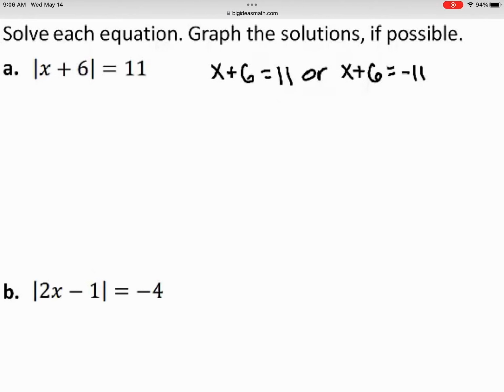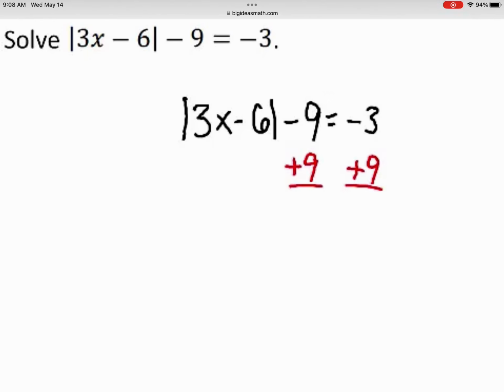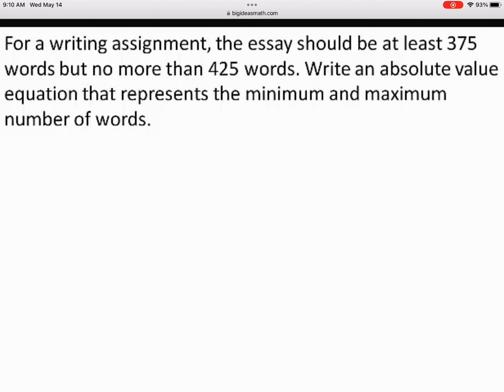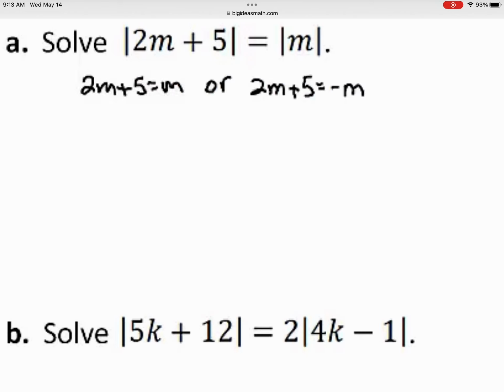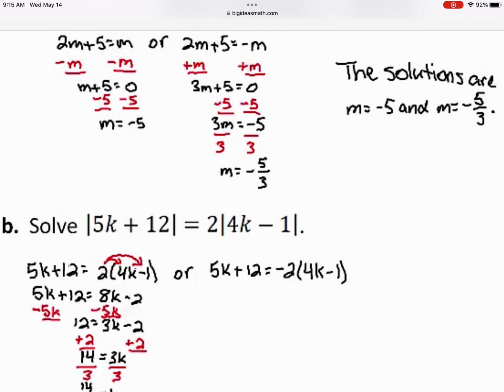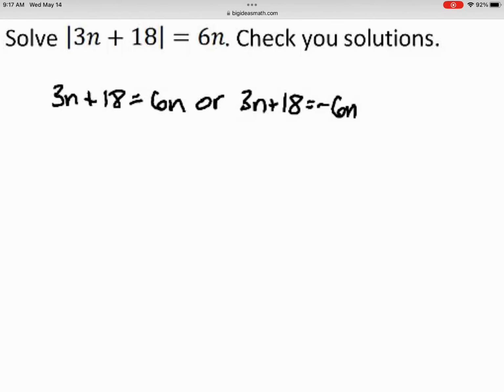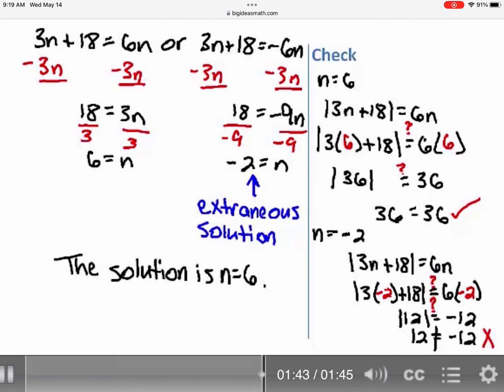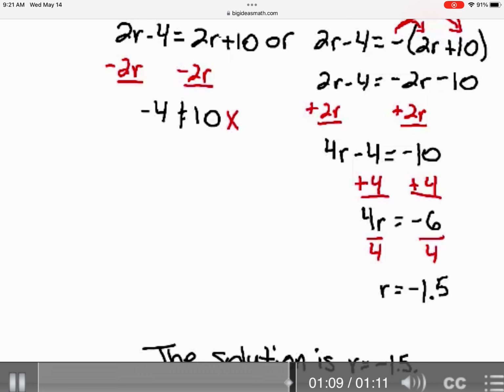1.4 Big Ideas Algebra 1